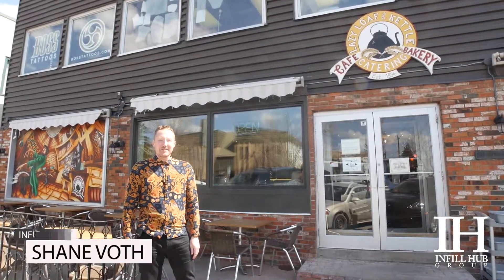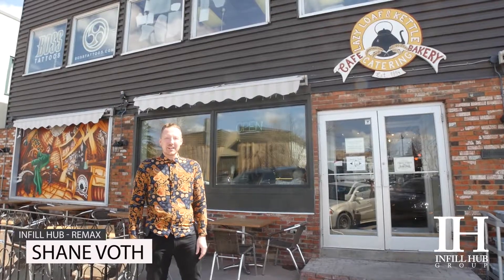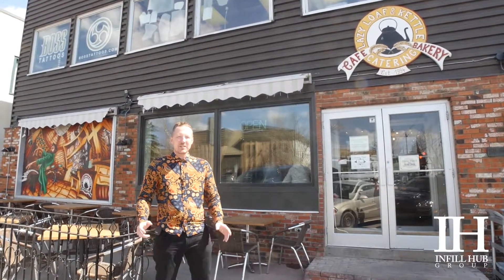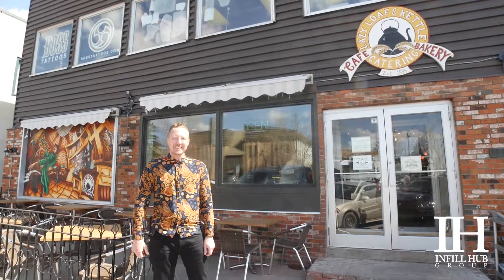InnerCityEats Lazy Loaf